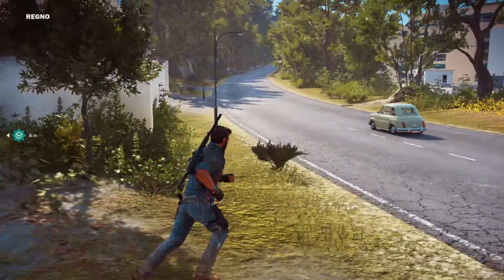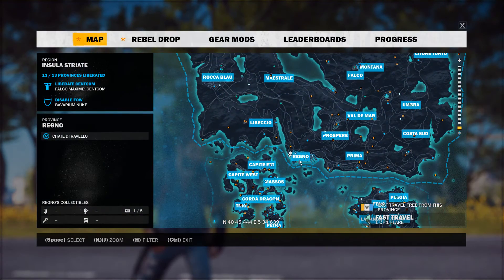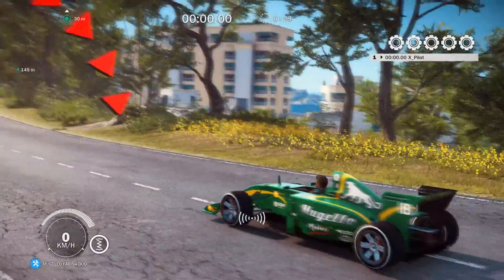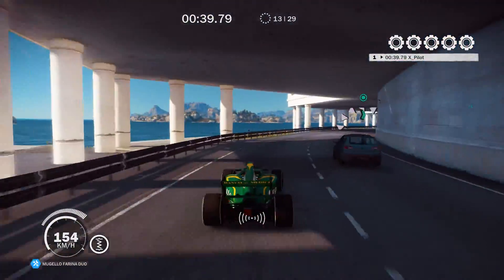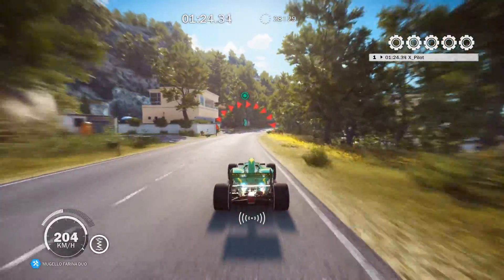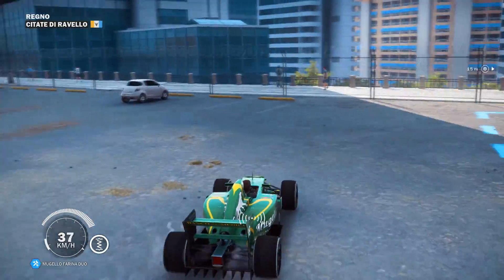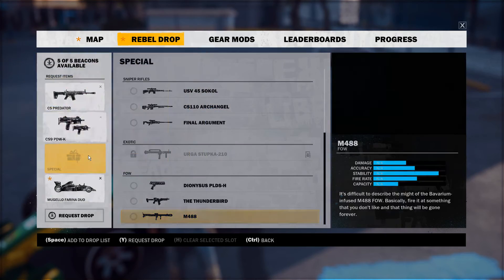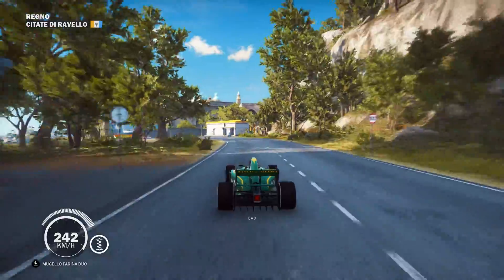Just Cause 3 - How to get the Mugello Farina Duo (F1 Racer)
Here's how to get the F1 car in Just Cause 3!

Step 1:
Capture Regno (The city)
Step 2:
Complete the City Sprint
Step 3:
Drive car at end to a garage
Voila! Done! Enjoy!